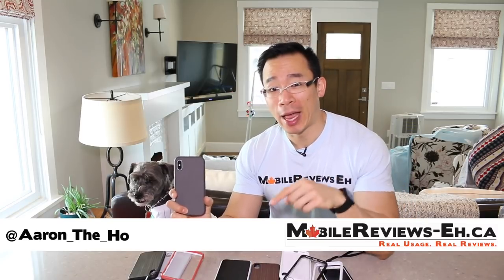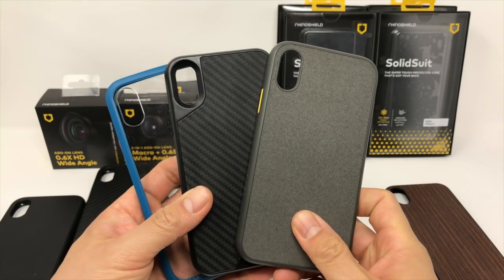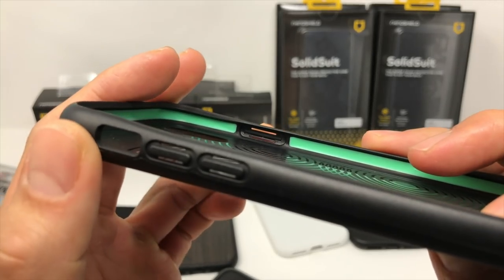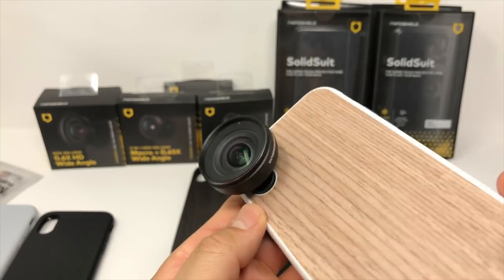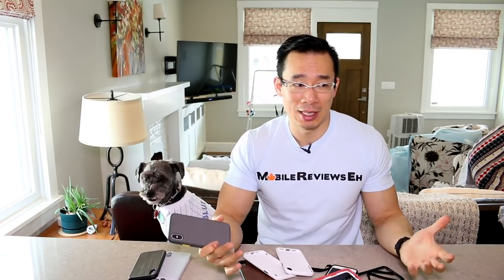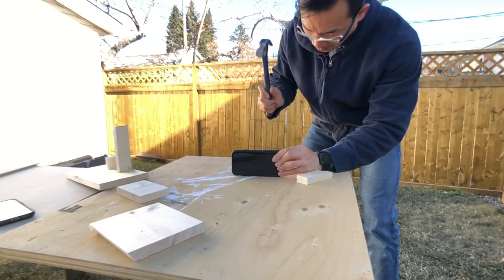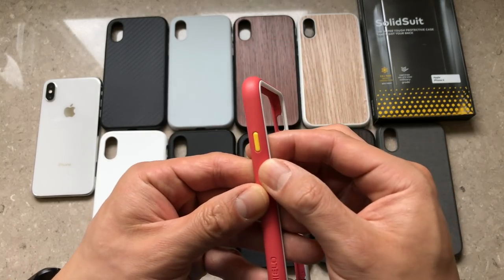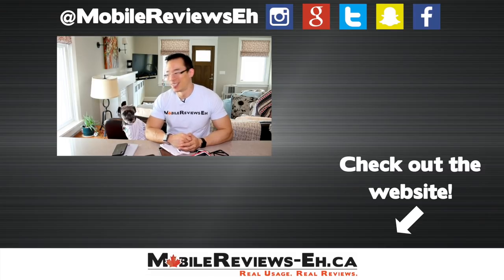IT'S BACK! - RhinoShield SolidSuit Review - iPhone XS and iPhone 8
Holy crap! It’s the new Evolutive Labs Solid Suit! If you’ve been watching my channel for several years, you’ll know that I reviewed the first iteration of the SolidSuits and I absolutely LOVED them.

Do I have the same weepy like feelings with the new Solid Suits? I don’t mostly because the new SolidSuits don’t handle as well BUT that shouldn’t stop you from buying one because the new SolidSuits are REALLY nice cases. And they also quite tough.

In fact, the only thing that comes to mind when I’m using the new Solid Suits is “Damn, these are nice buttons”.

The Solid Suit is now #3 on my Top 10 slim iPhone case list. As a funny sidetone, it actually bumps the Rhinoshield MOD and Crashguard out of the Top 10 list.

Check out the what we think are the best iPhone X Accessories

**Design** - 00:01:30

When it comes to design, the Solid Suits are quite similar to the RhinoShield Mod and Crashguard. In fact, the edges of the case are almost identical.

The Solid Suit’s in general won’t add a lot of bulk to your iPhone which is nice given the amount of protection it will offer.

Your choices of backs for the SolidSuit include a normal plastic back which is a bit boring, several different wood backs which include a black oak, dark walnut and light walnut, a carbon fibre back, a leather back and my personal favourite, the microfibre cloth back.

The microfibre cloth back stands out to me because it’s different. If you’ve watched some of my latest videos, you’ll notice that I’ve been on a not-wood, TPU or plastic kick. Honestly, my iPhone feels better in the microfibre cloth back than the other cases.

The case fits tightly around the iPhone and is actually quite hard to take off BUT that’s a good thing. The buttons on the case are customizable  and despite not being physically being attached to the case, aren’t loose. If you’re looking to differentiate your iPhone slightly , get a set of coloured buttons when you order the Solid Suit. I personally prefer these tiny pops of color rather than the over-the-top designs of other build your own case products.

The Solid Suit actually slides around less than the Mod and Crashguard which is a good thing. My biggest complaint with the Solid Suit is that the edges are a little slick for my liking.

The handling of the case will also be effected by the material you chose on the back. The Carbon Fibre back from my perspective offers the most texture for your hands followed by the Microfibre case. The leather cases aren’t too bad with the normal and wood cases offering the least amount of texture.

**Functionality** - 00:05:17

When it comes to accessing your iPhone inside the Solid Suit, again “Damn, these are nice buttons”. Honestly, the button response makes it feel like there isn’t a case at all which is something I can’t say for other products. The mute switch is easily accessible through the larger than average cutout and the Lighting cable cutout is large enough for whatever 3rd party cable you plan on using.

With the SolidSuit, you get a choice of several different lenses. Check out MOD review for a complete breakdown of the lenses

**Protection** - 00:08:25

For screen protection, the lip of the SolidSuit is quite high so it will keep your screen off a flat surface. However, drops on uneven surfaces will still be an issue so if you need the extra screen protection, go with their Impact Protection screen protector. With that screen protector, your iPhone is going to be nearly indestructible.

When it comes to protection, ShockSpread is pretty tough. If you want to see the full 11 ft drops, I’d recommend that you checkout the RHinoshield Mod review I did. As I mentioned before, the SolidSuit is larger than the Mod and Crashguard so it’s probably going to be a little tougher than those products. With my iPhone X in the Solid Suit, I have no problem doing a variety of awful things to the case.

**Comparison against other Evolutive Lab Products** - 00:11:07